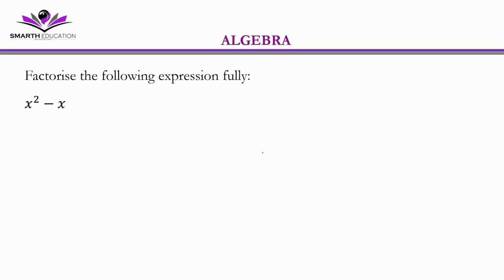FACTORISATION HCF Q 3 1 1